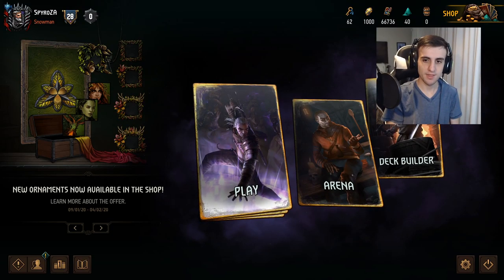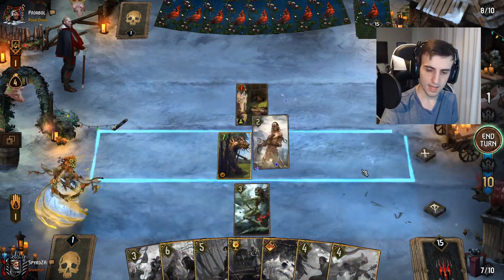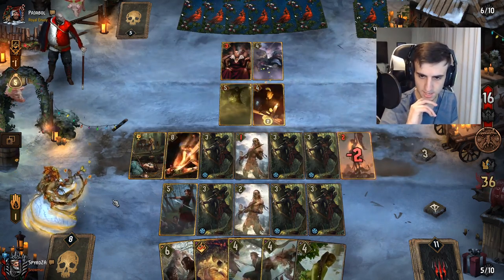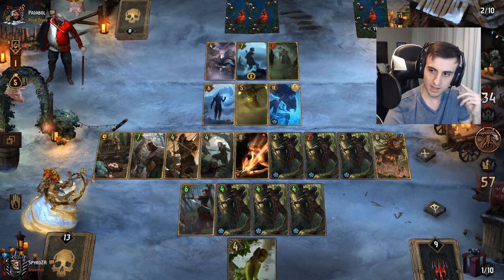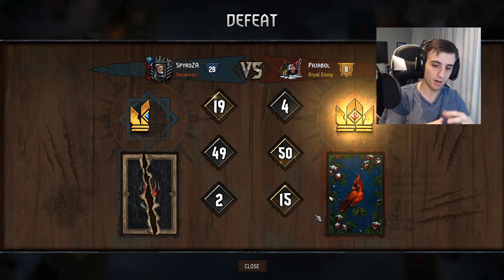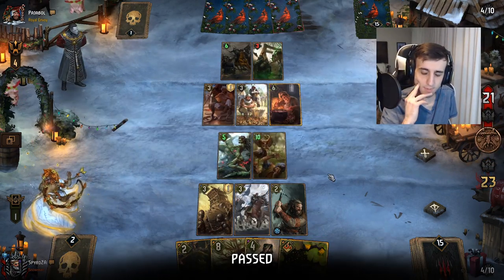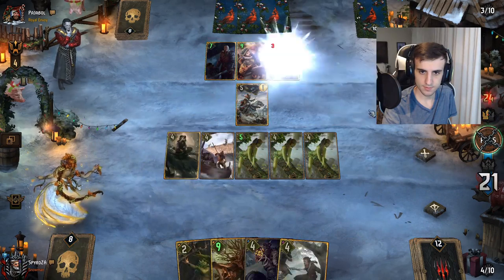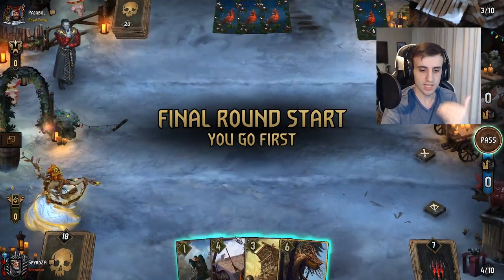[Gwent] Advanced Strategies EP.2 (Over-Pushing Round 2)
Hello everyone!

Today we will be taking a look at pushing/bleeding round 2 and what happens exactly when you over stay your welcome and miss your pass.

Sometimes you may want to push round 2 deep after finding yourself with a large gap but sometimes one may become over confident with their bleed and continue playing even though they may have an ideal pass. By doing this you may give your opponent the opportunity to catch up and thereby lose the advantage you gained in the bleed.

In some situations it may be correct to fully commit for a 2-0 but you need to understand your opponents hand and potential reach and evaluate what you stand to gain and potentially lose if you continue to play.